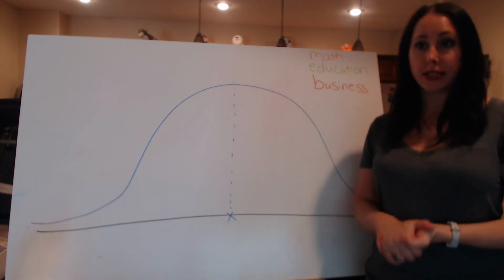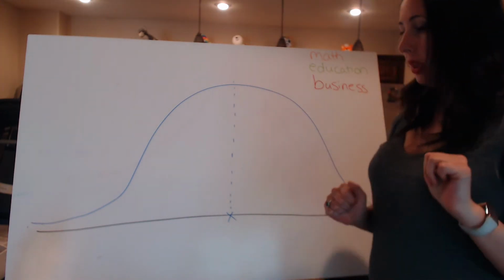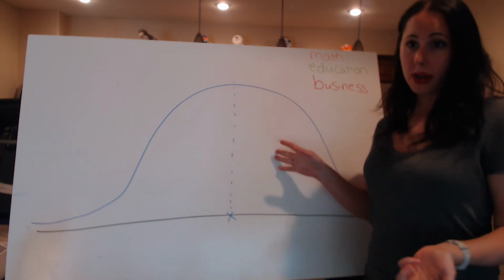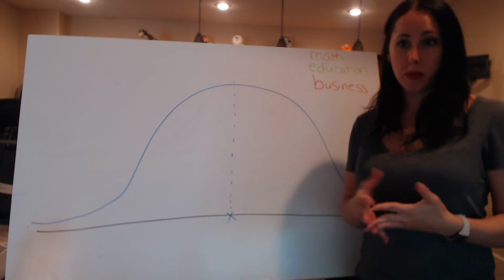Visual: ANOVA significant result